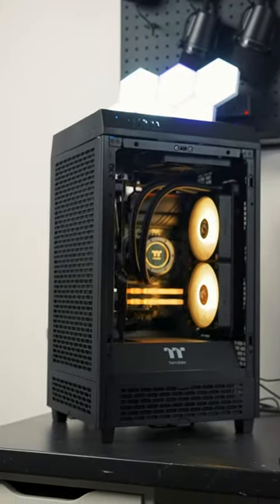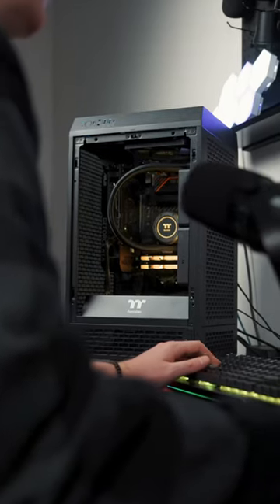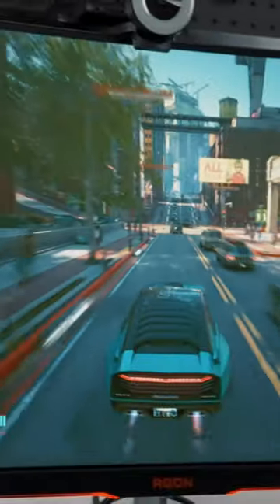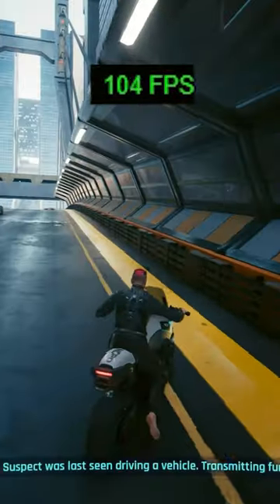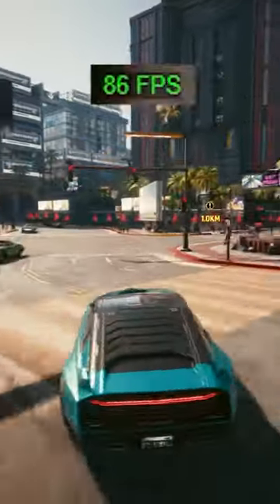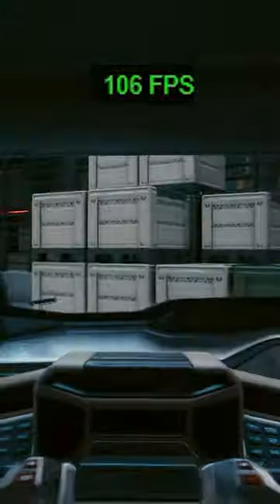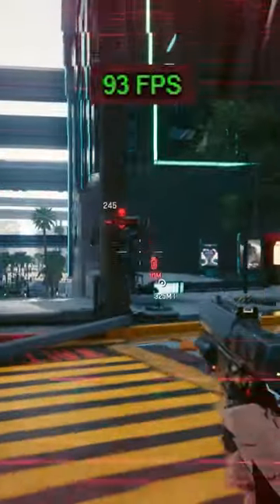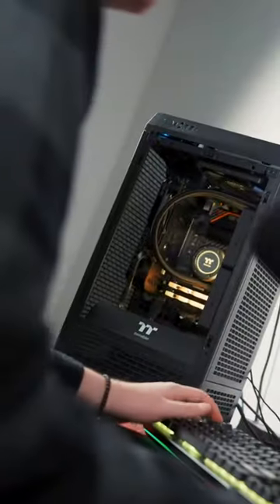We're testing our Citadel Gaming System with Cyberpunk2077 Let's see how it handles the RTX 4060 🤔